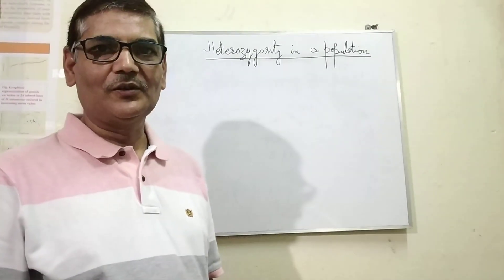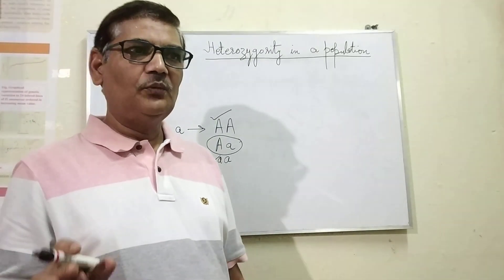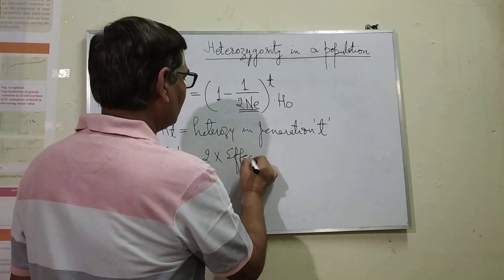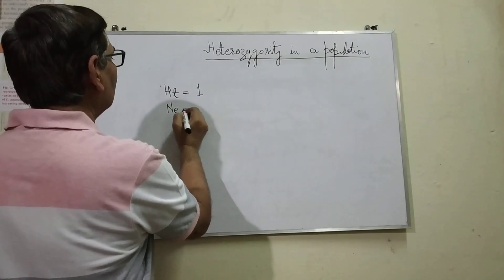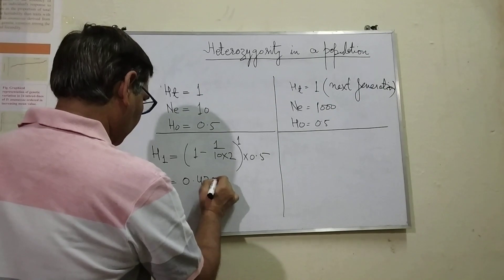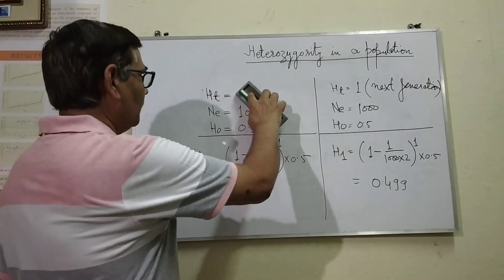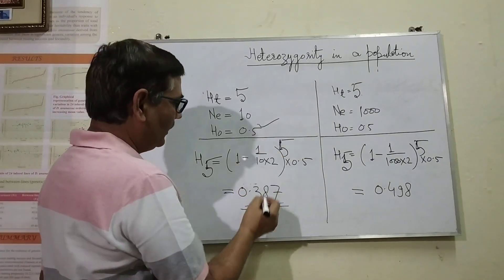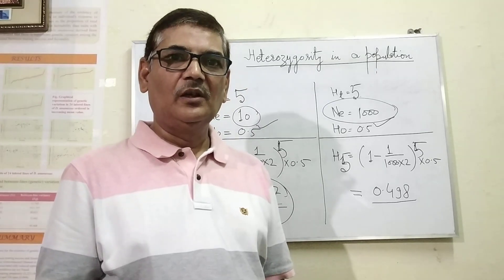Heterozygosity in a Population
Effective population size affecting level of heterogygosity in a population.